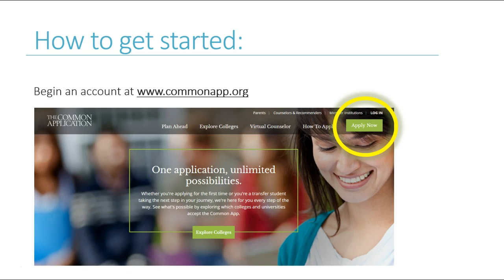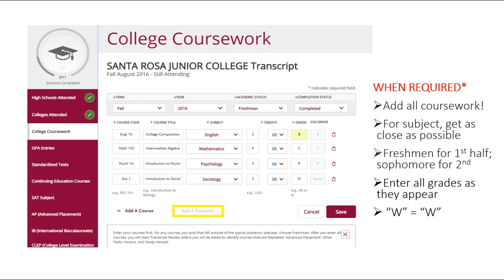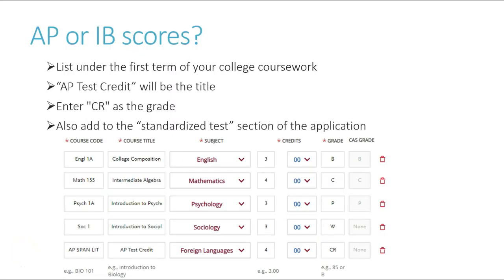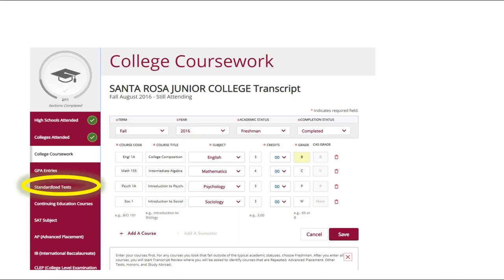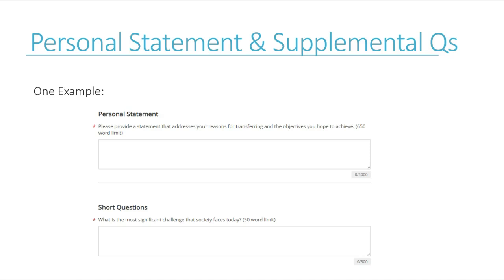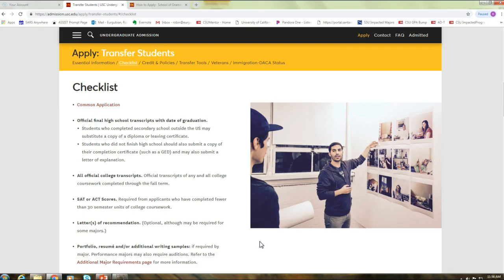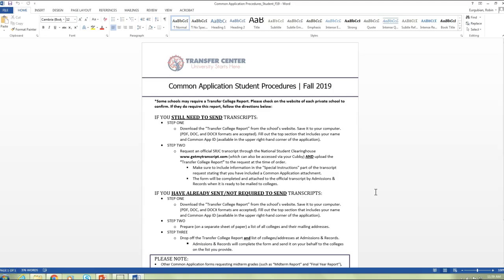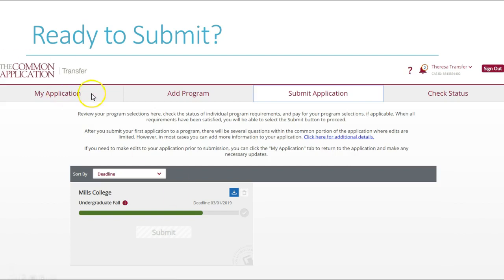Common App 2019